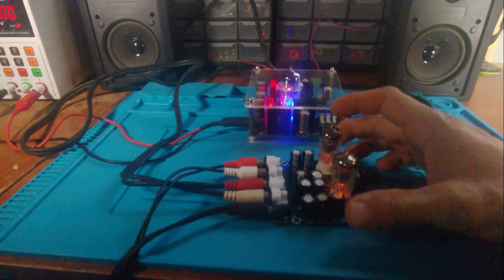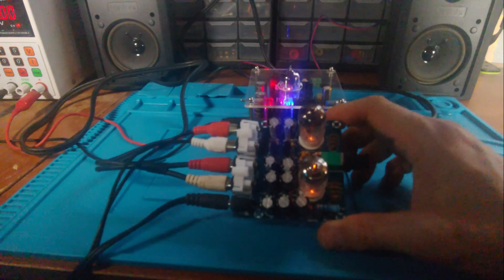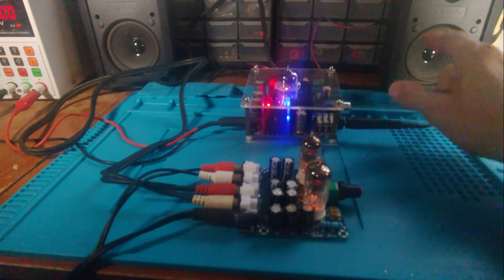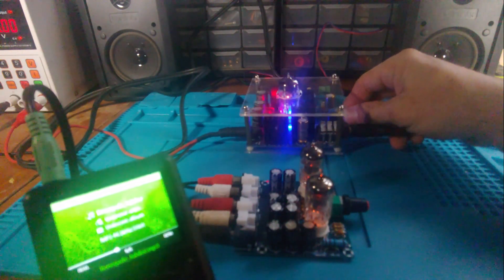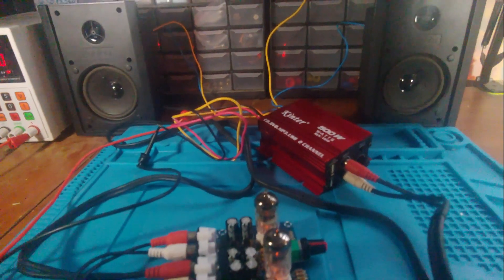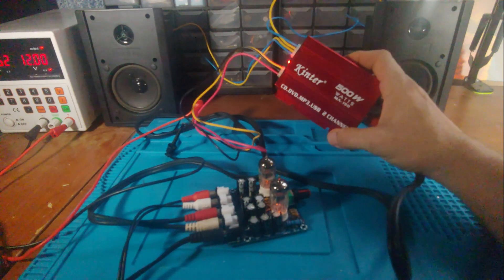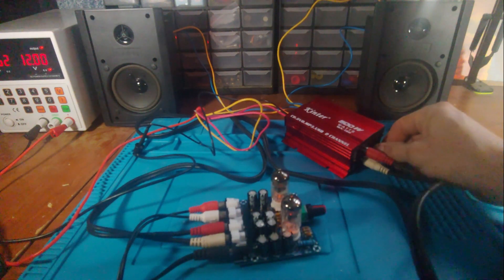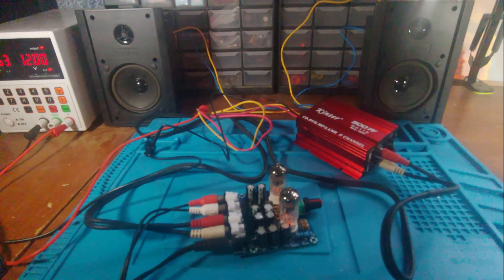DIY 6J1 Tube Preamp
Just testing out the very inexpensive (~$6!) DIY preamp from China on Ebay. There are a ton of these kits out there, and they are pretty easy to get together. Be realistic, it's a neat little project - and you can find many mods online to test out. I didn't use the LED's on mine.